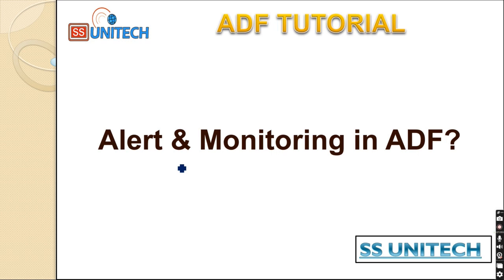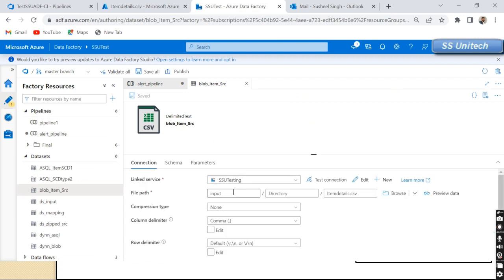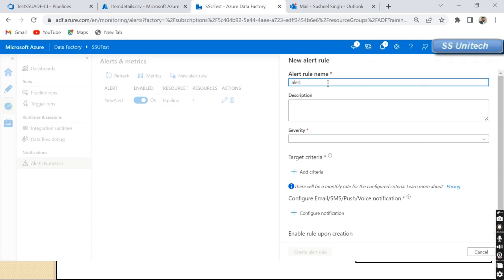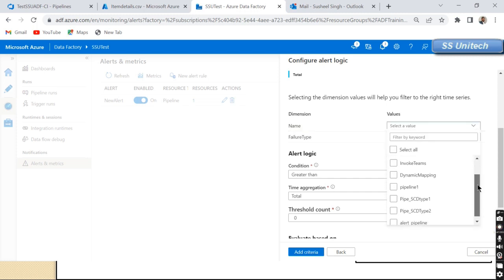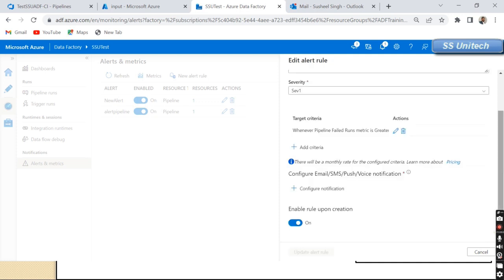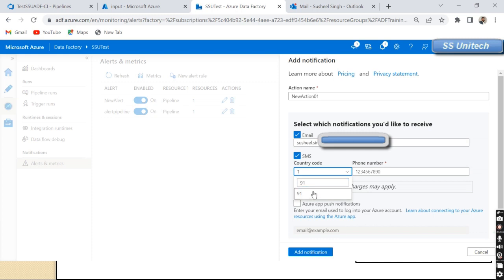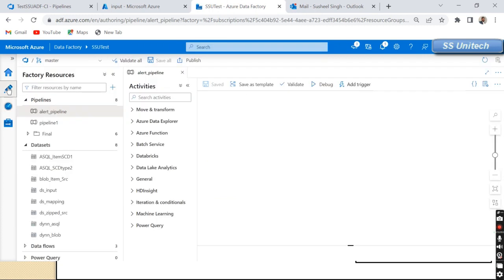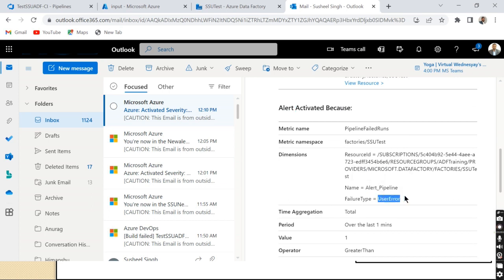how to send email in Azure data factory | alert & monitoring in adf | adf tutorial part 80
In this video, I discussed about how can we send notification email in Azure data factory
1. How can we send notification in adf
2. How to send email without azure function